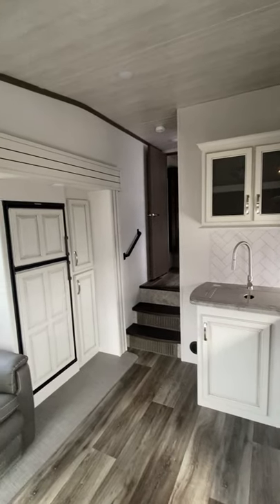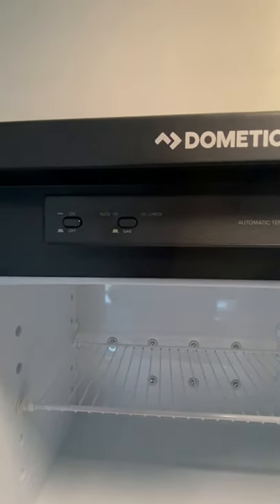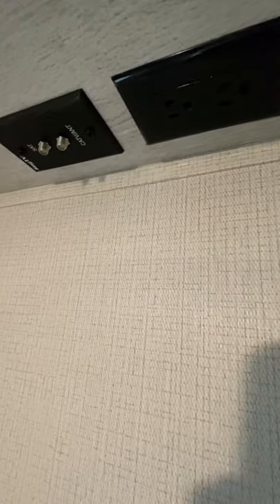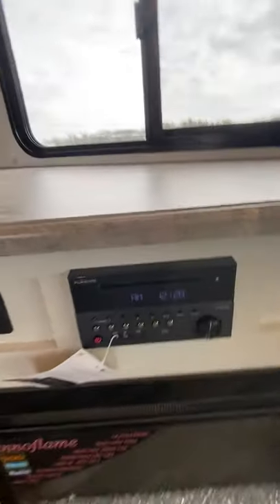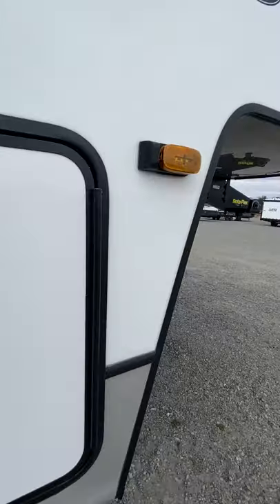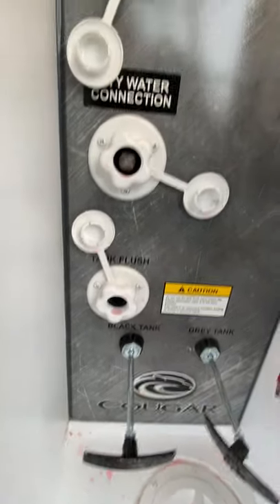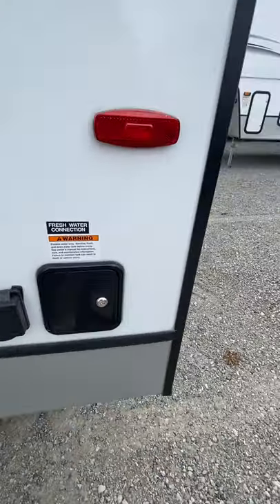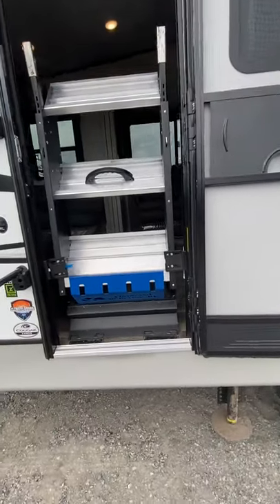Baker 24rds Cougar